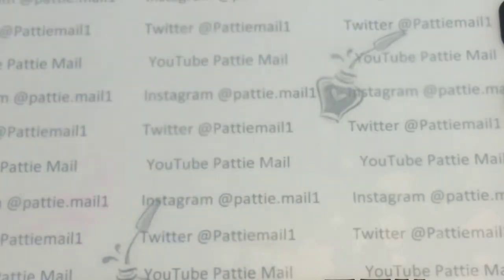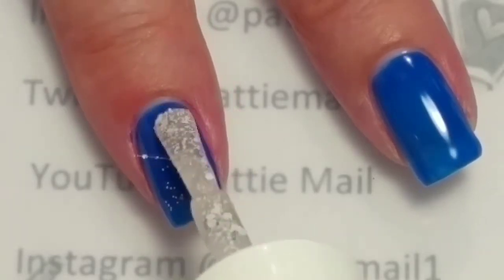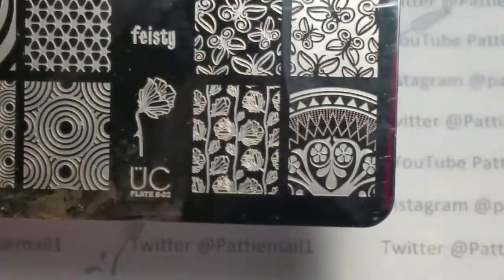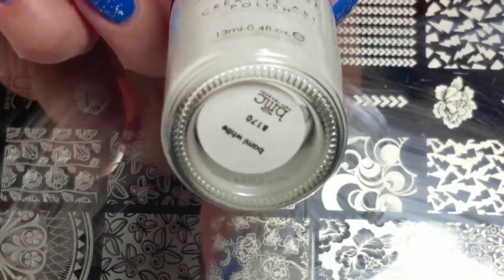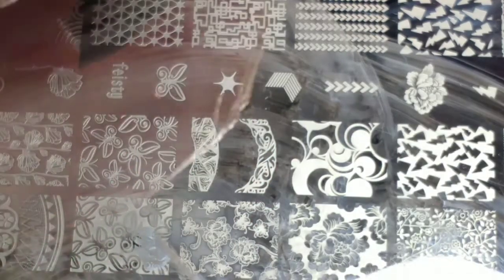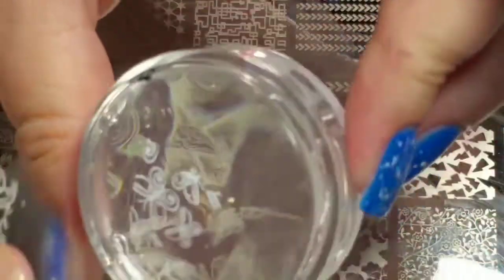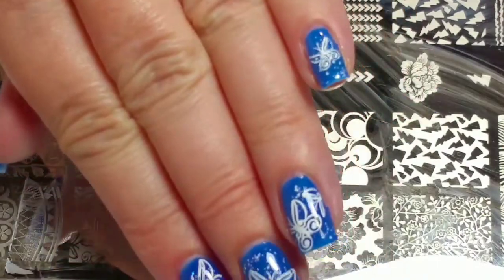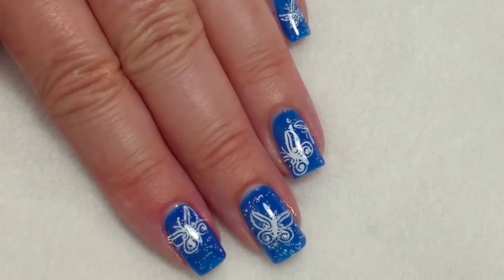Blue Butterflies / Mani Swap Circle August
This is the design I recreated for the Instagram Mani Swap Circle August swap.  The theme color is blue.